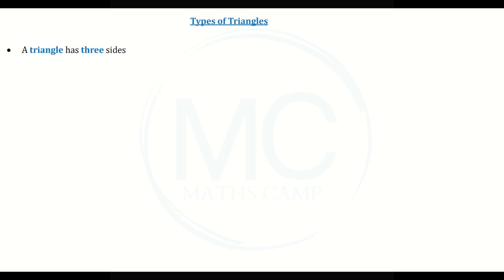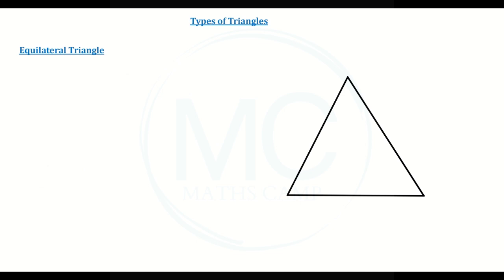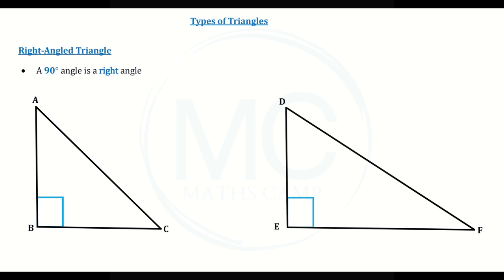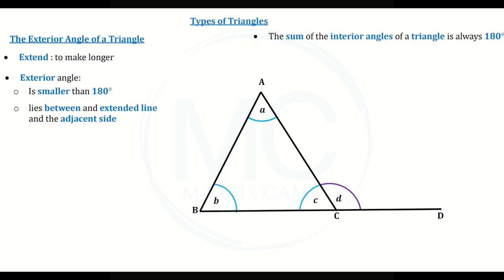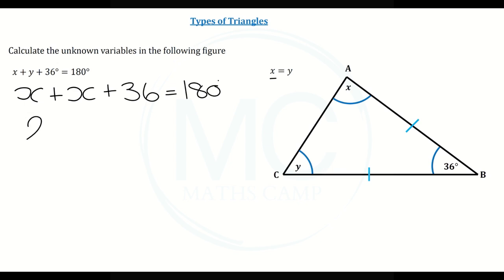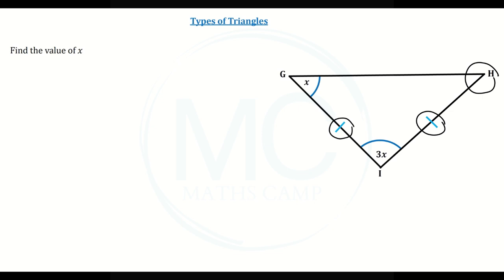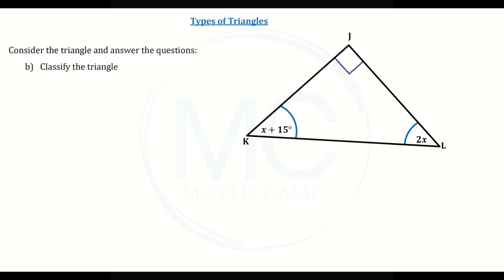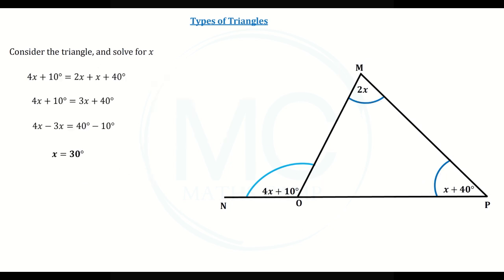Types of triangles Grade 10